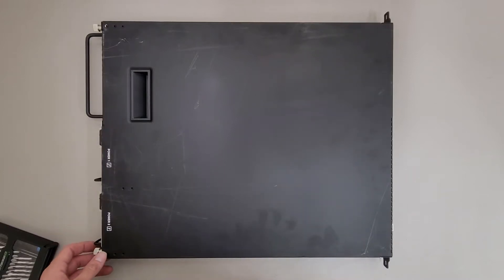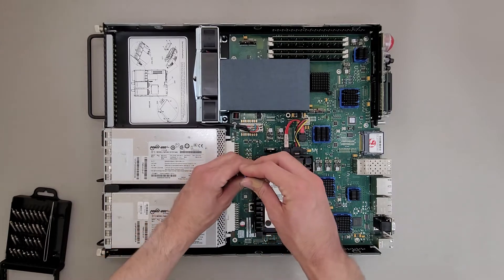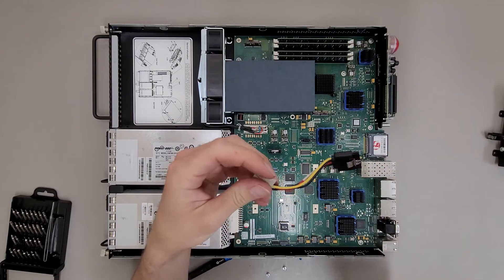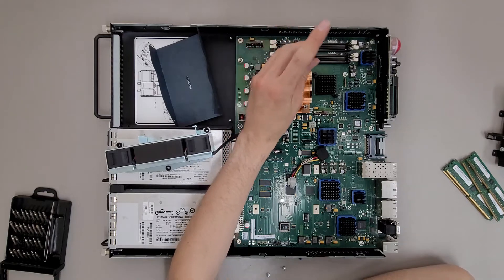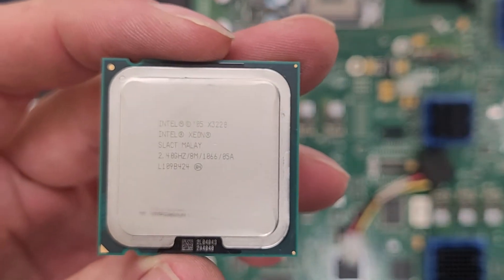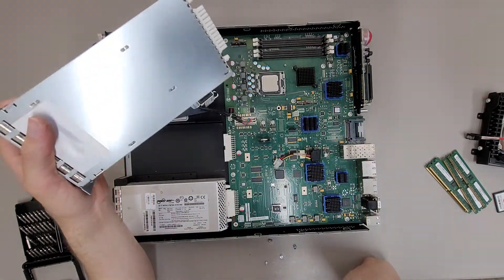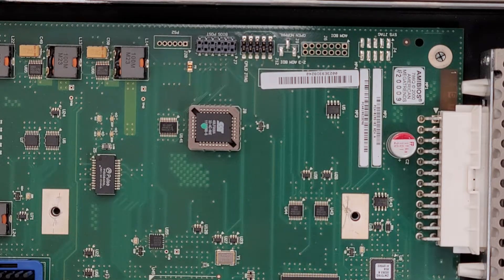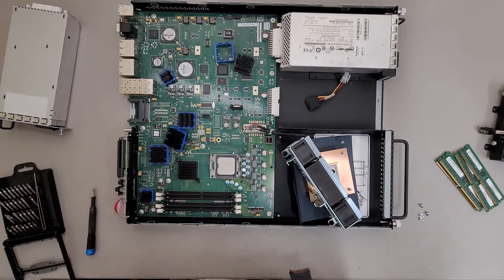Taking a look inside a F5 Networks Big-IP 3900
Pretty straight forward inside.  The 300GB velociraptor was a bit of a surprise.